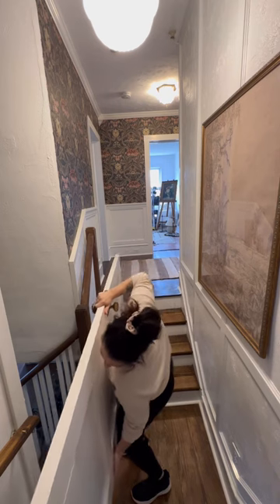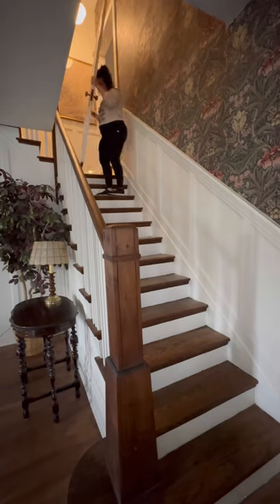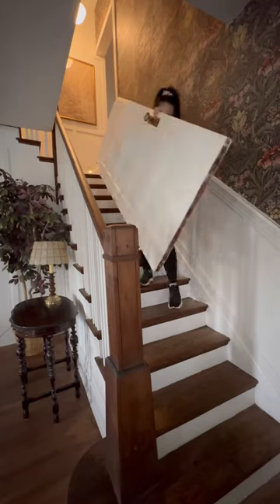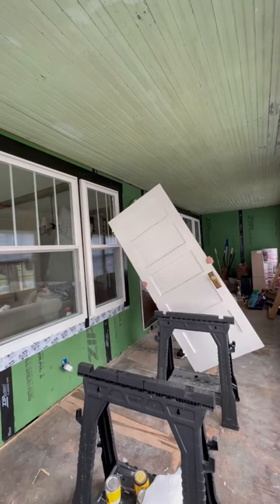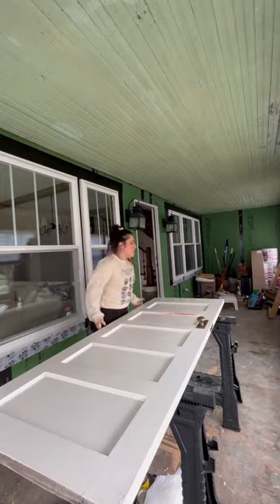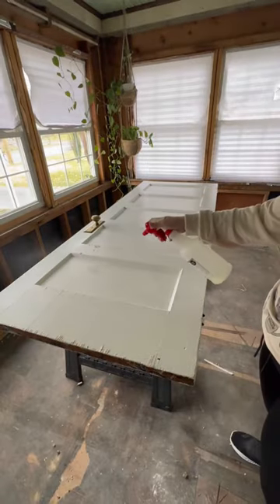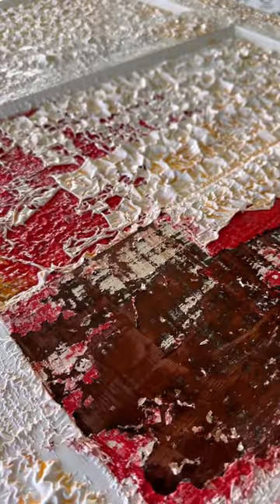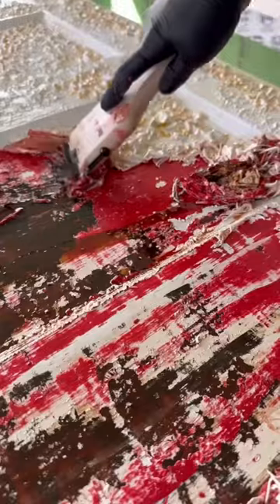If I thought I was done..